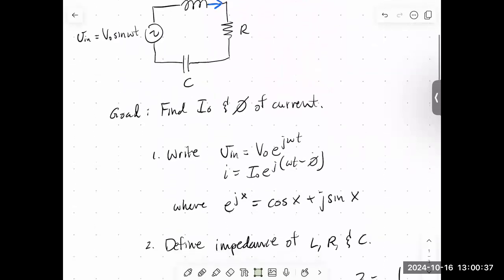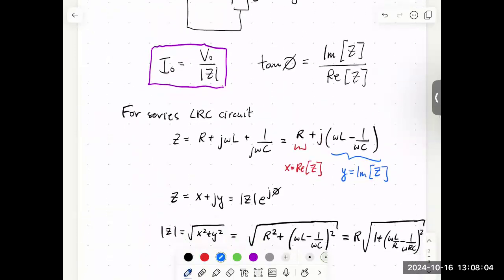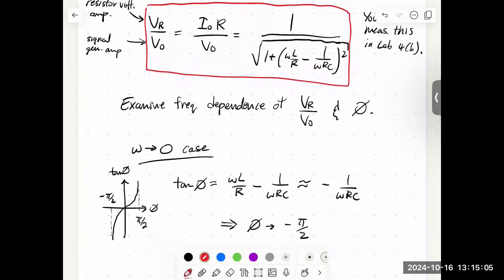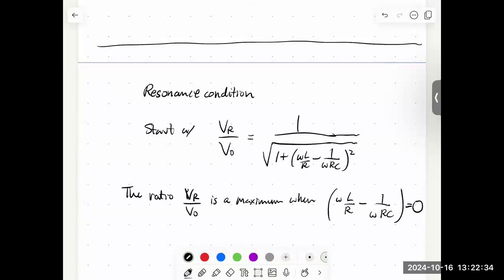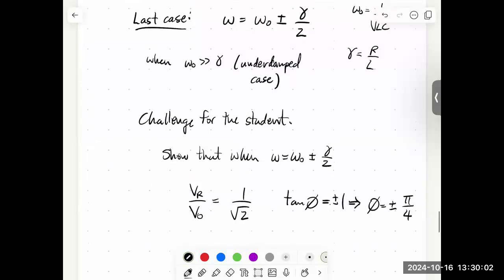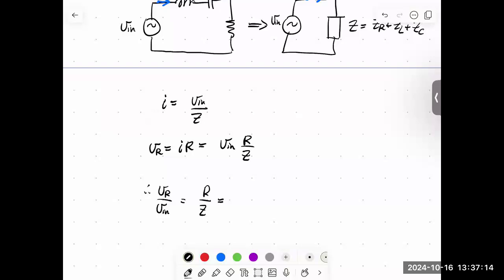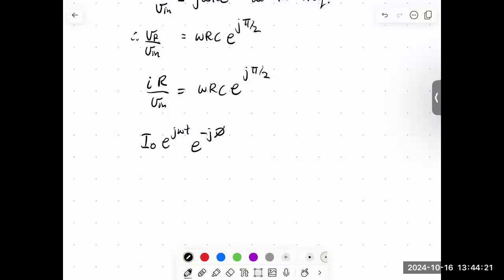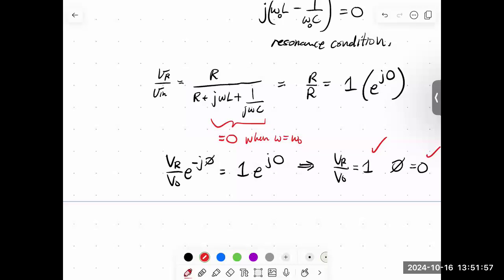PHYS 231 - 20241016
- Completing the analysis of a series LRC circuit in the frequency domain.
    - Plot of VR/V0, where VR is the amplitude of the voltage across the resistor and V0 is the amplitude of the signal generated by the signal generator
    - Plot of the phase of VR versus frequency
    - Resonance frequency and the width of the resonance
    - More on interpreting complex quantities and complex algebra